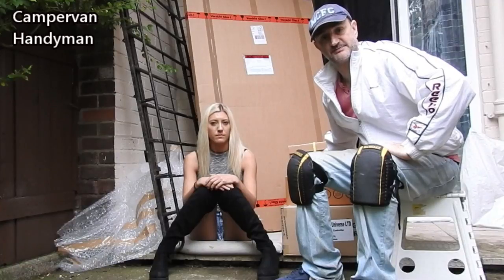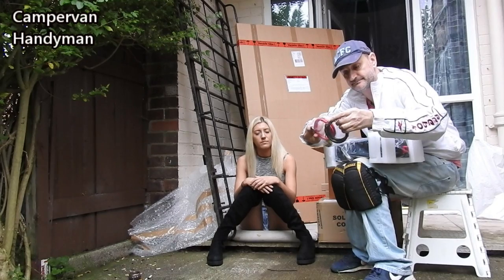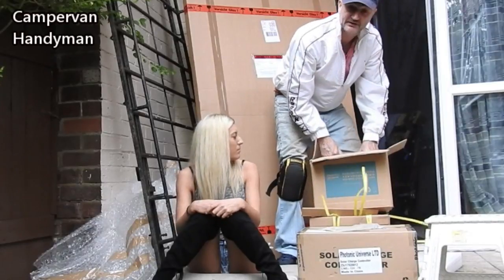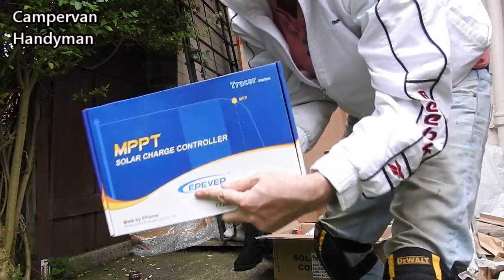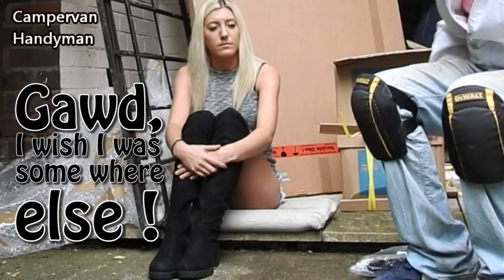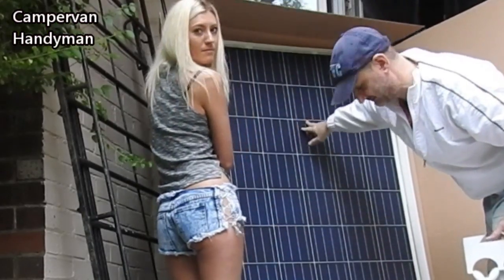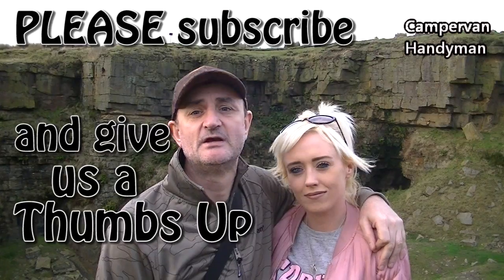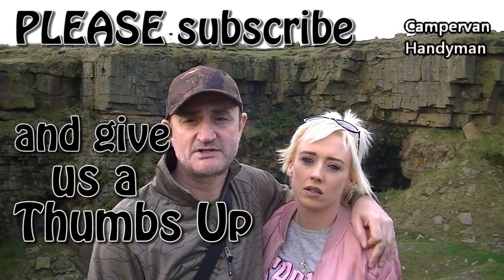Off Grid Solar Power Kit UNBOXING -- PLEASE READ DESCRIPTION ! Vanlife CamperVan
I HAVE NOT BEEN PAID IN ANY WAY TO ADVERTISE THIS COMPANY. I was emailing another at the same time but this place was the best value for money and customer service, I dealt with "Tom" who answered a million emails ! Thanks Tom !

Hi Everyone, I filmed this about 4 months ago when I was making the window bars !
Please excuse the video not having much commentary! I don't know anything about solar !

So here is what I bought:-

250W semi-flexible solar panel for motorhome, caravan, camper van, rv, boat or yacht (made in Austria) (FLPRO-250P) £366.66

High efficiency 40A MPPT solar charge controller with LCD display and 5m cable for solar panels up to 520W (12V) / 1040W (24V) up to 150V   £179.16

Pair of 5m single core extension cable leads 4.0mm for solar panels and solar charging kits  £20.83

Waterproof double cable entry gland £10.83

100Ah/1.2kWh 12V deep cycle AGM battery £133.33 (x2=£266.65)

2000W 12V pure sine wave power inverter (IP2000) £224.99

30cm 50mm2 heavy duty red and black marine battery cable links with eyelets to connect batteries in 12V battery bank £0.00

5m 6.0mm2 dual core extension cable with a fuse holder, 20A fuse and ring terminals (8mm) £24.99

+ VAT 20% £218.82
TOTAL SPENT = £1,294.76